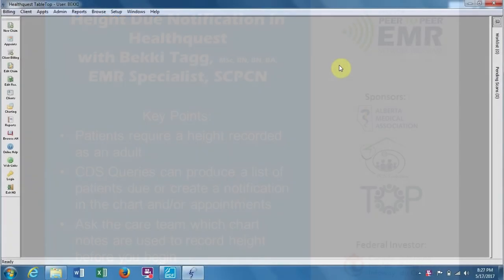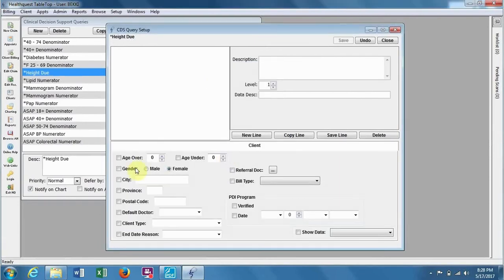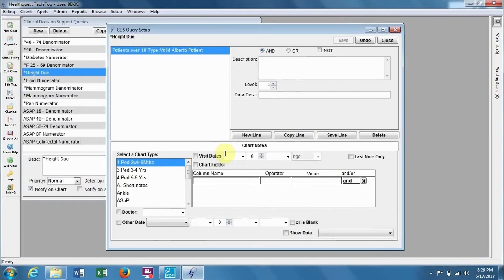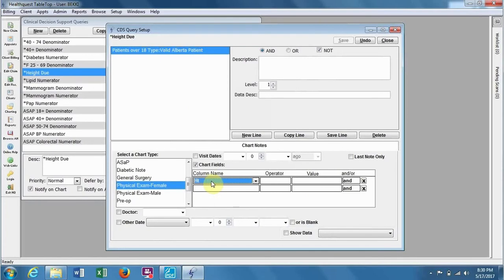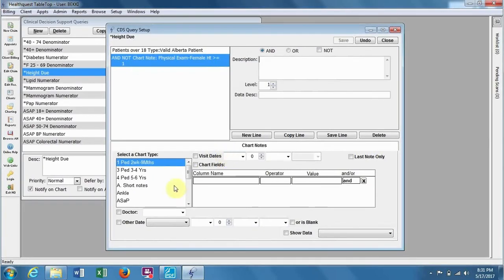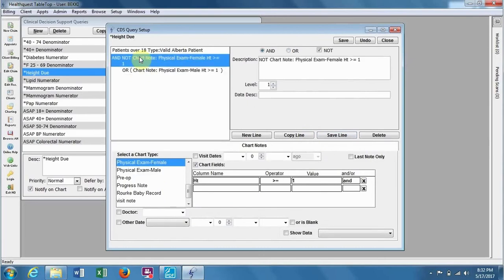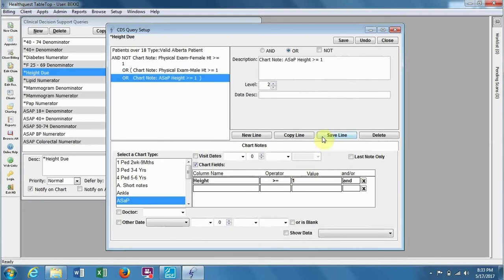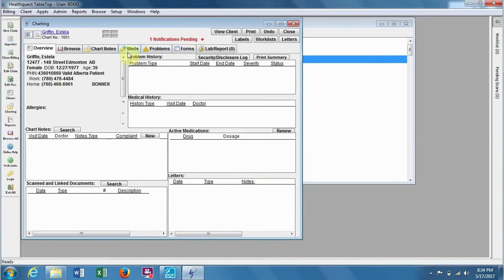Height Due Notification in Healthquest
Key Points:
- Patients require a height recorded as an adult
- CDS Queries can produce a list of patients due or create a notification in the chart and/or appointments
- Ask the care team which chart notes are used to record height before you begin